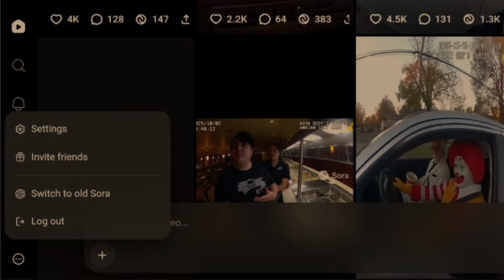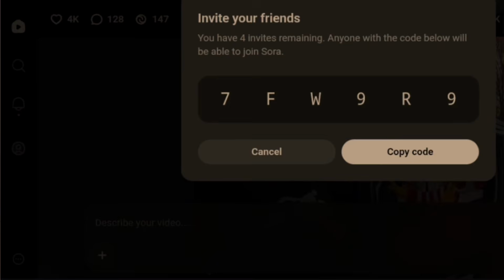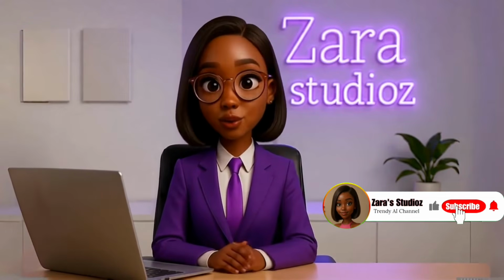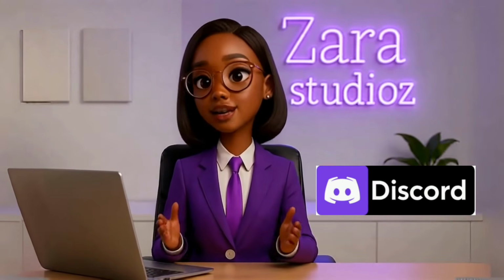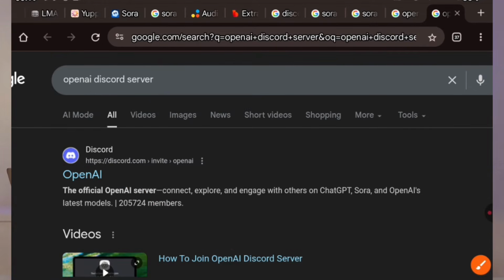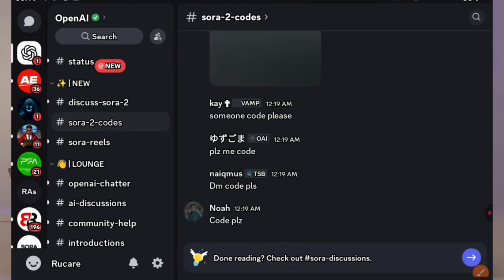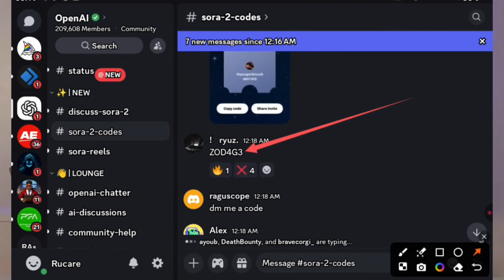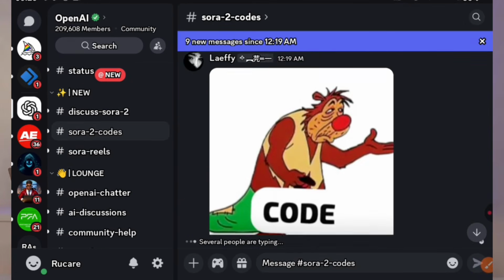How to Get Sora 2 Ai Invitation code in 2 min (3 Methods)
In this Sora 2 tutorial, I walk you through 3 proven methods to obtain your invitation code.

You'll learn the exact steps to access Sora 2 through the official OpenAI Discord server

I also shared my invitations code and a general invitation code too.